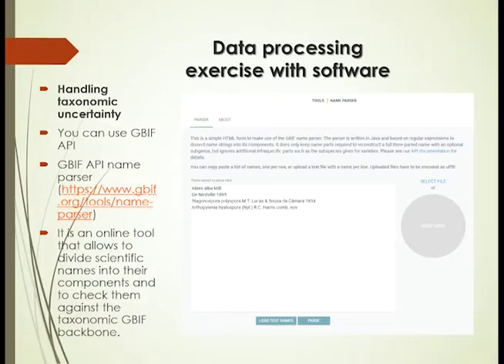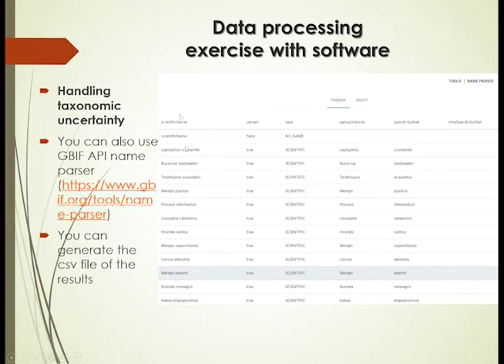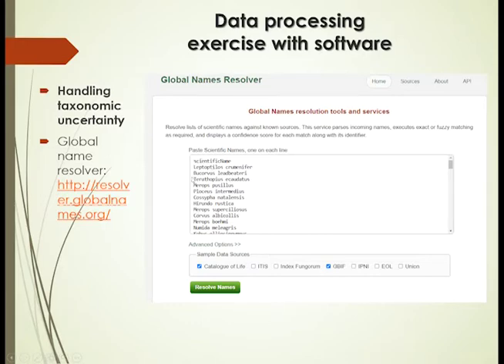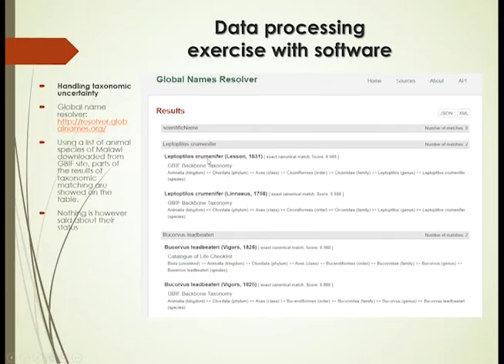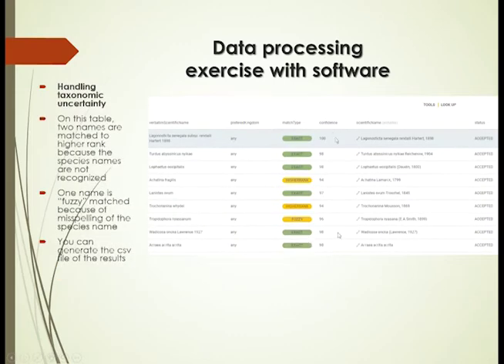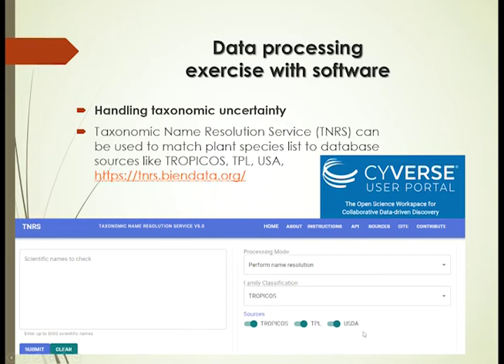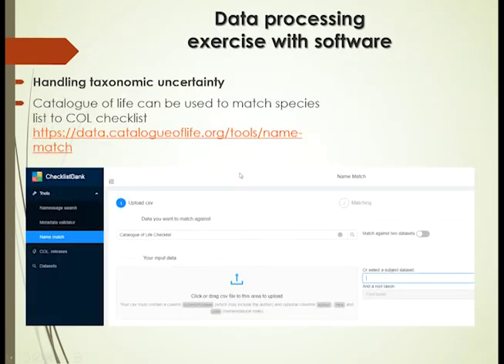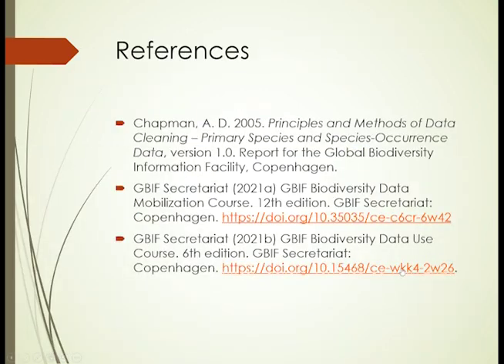Biodiversity data management (part 02)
Course on data cleaning (part 2)